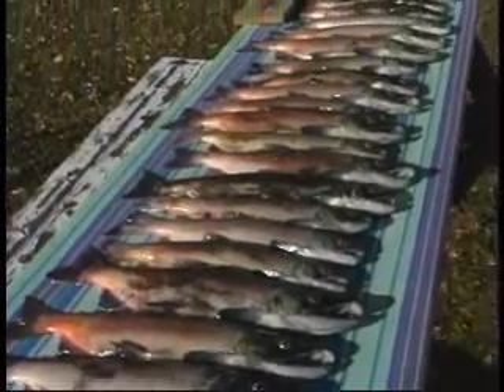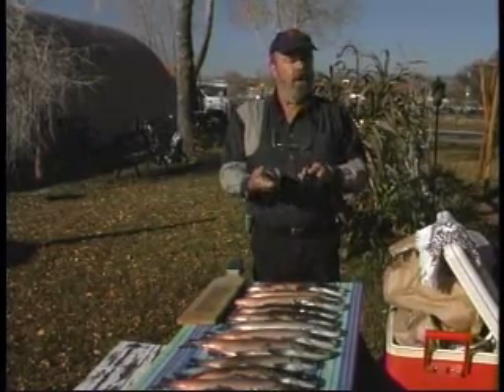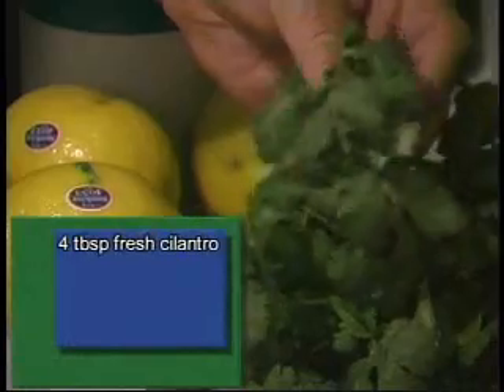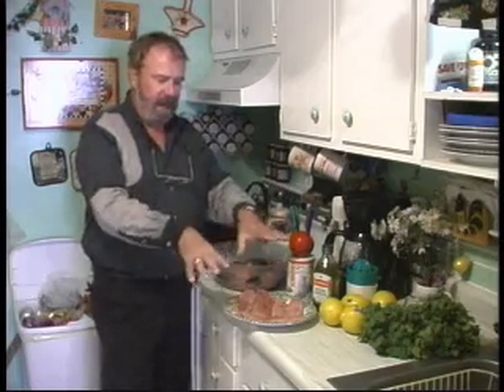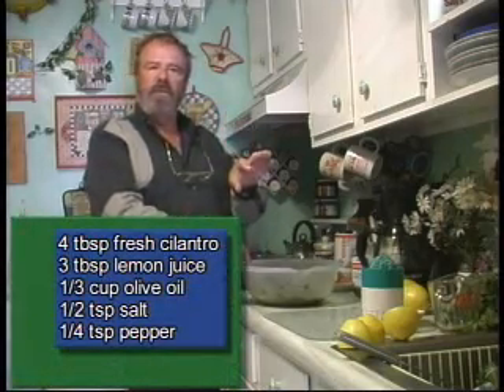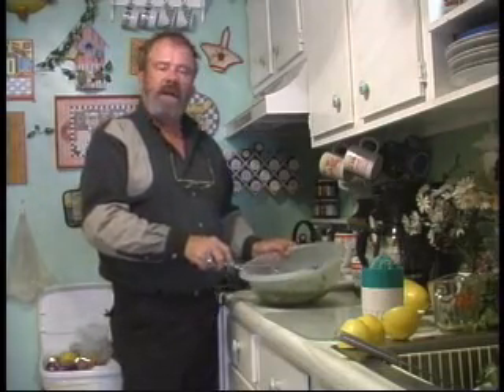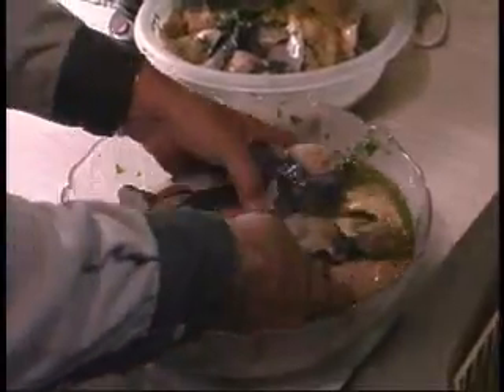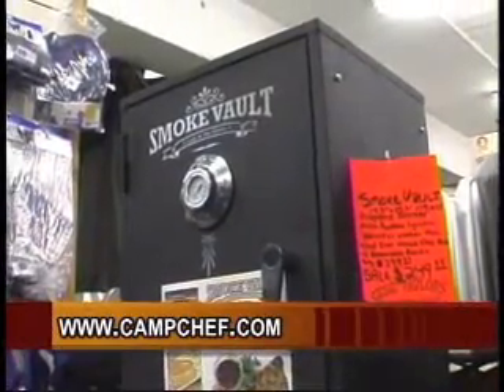Camp Chef Smoke Vault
Gear Test of Camp Chef's Smoke Vault whith Kokanee Salmon from Colorado. Videography, titling, and editing.